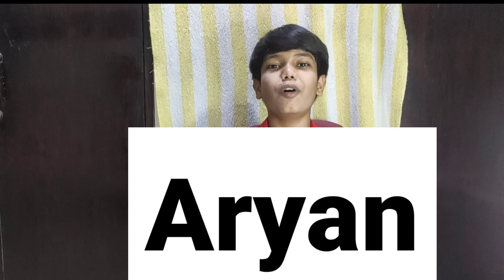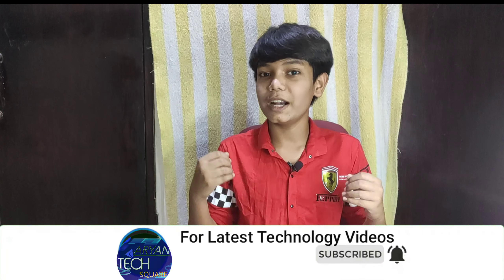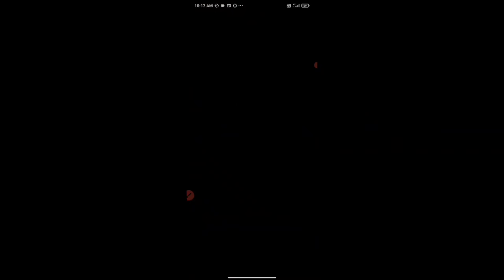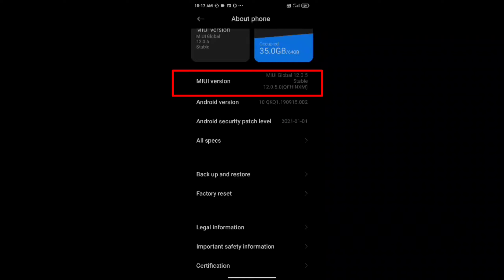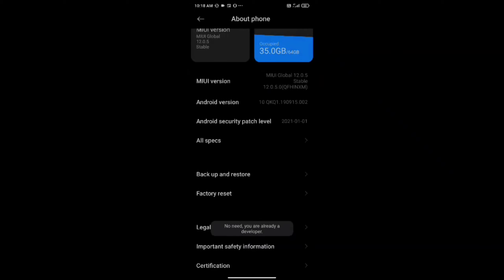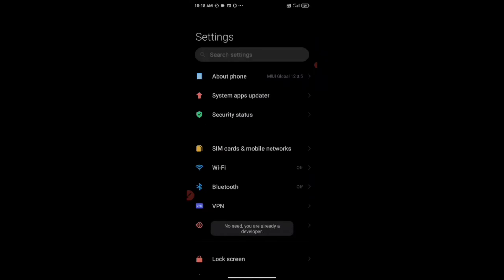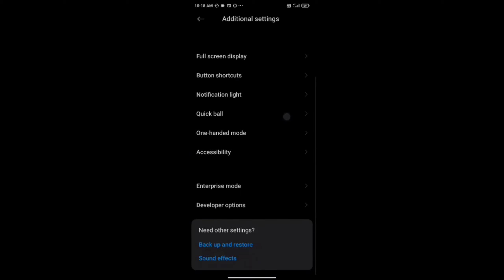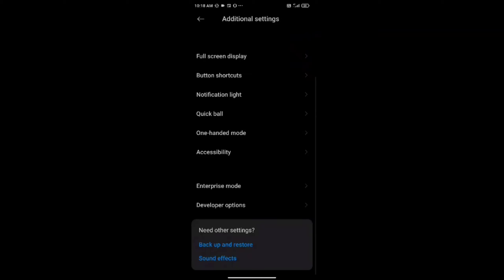how to enable developer options on android vivio,redmi,oppo,samsung (easy method)|Aryan Tech Square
How To Enable Developer Options In Android (Easy Method)

how to enable developer options on android | vivi,redmi,oppo,samsung | (easy method) |

 In this video I am going to show you guys how you can enable developer options in your mobile phones,so watch this video till the end.